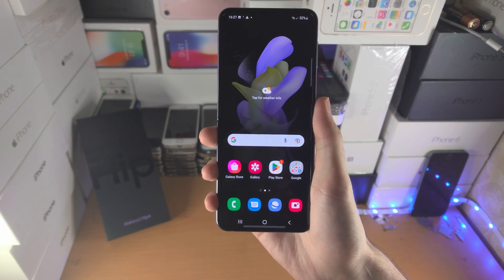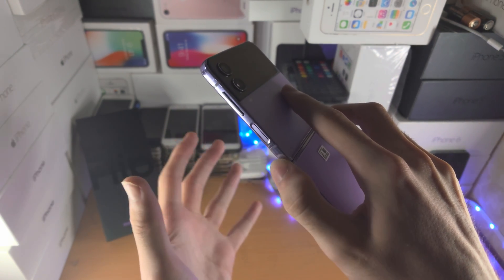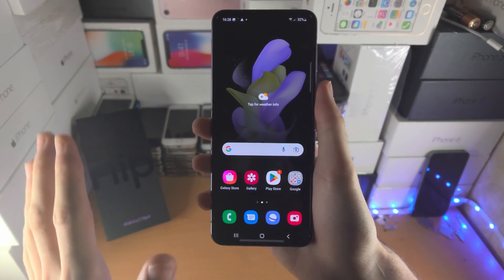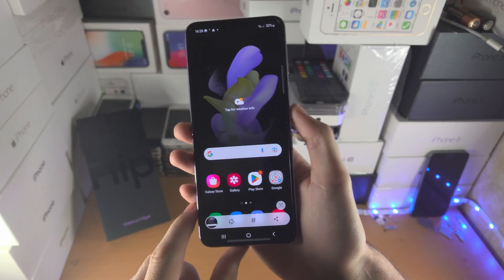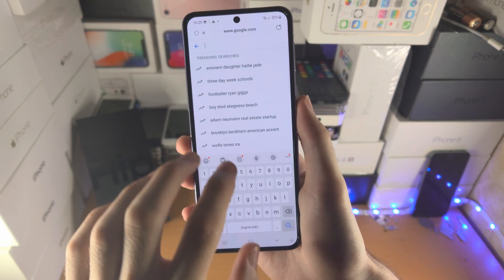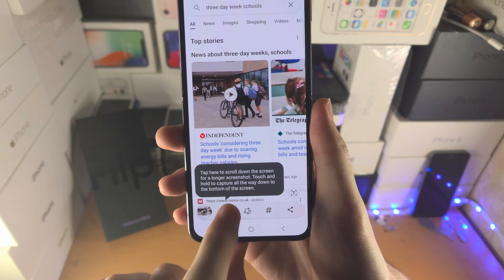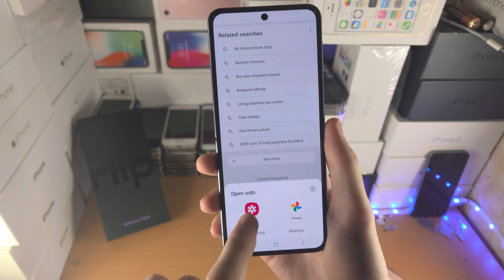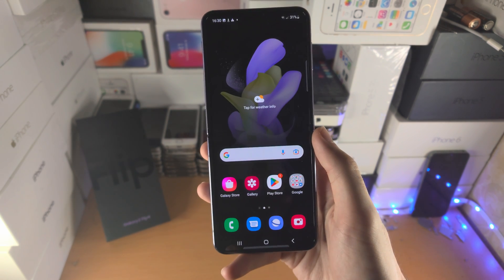How To ScreenShot on Samsung Galaxy Z Flip 4 [Multiple Ways] [Take a SS]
Samsung Galaxy Z Flip 4 take a screenshot | How to screenshot on Samsung Galaxy Z Flip 4! Do you own the Samsung Galaxy Z Flip 4 and want to screenshot? If so, this video is for you! I will teach you how to screenshot on Samsung Galaxy Z Flip 4 in this tutorial. By the end of this guide, you will be able to take a regular screenshot using 2 methods, and a full page screenshot of any website as well!